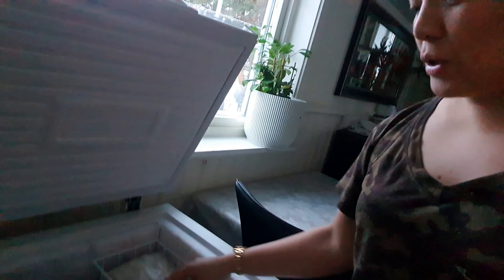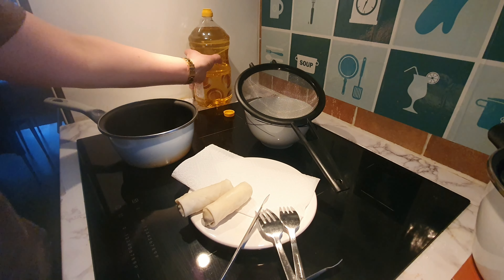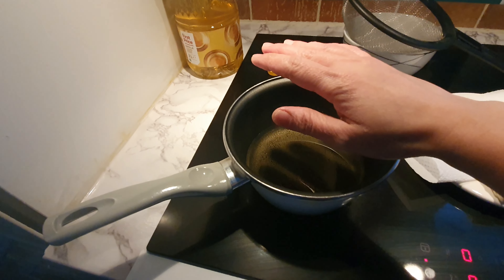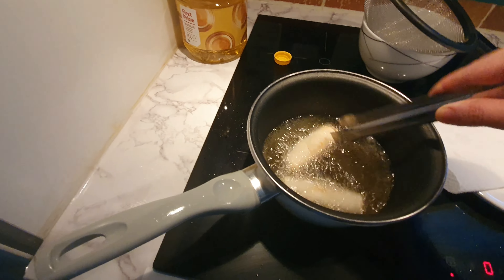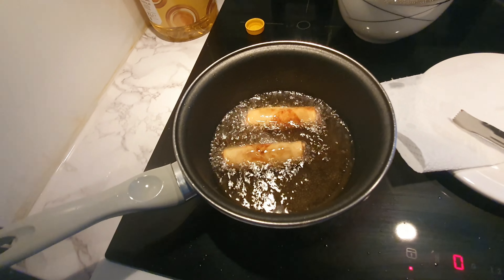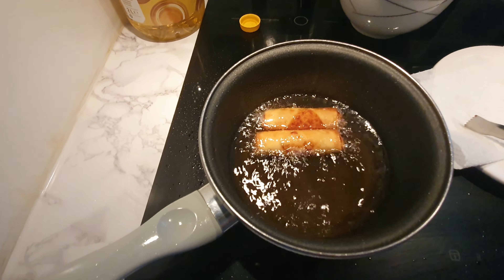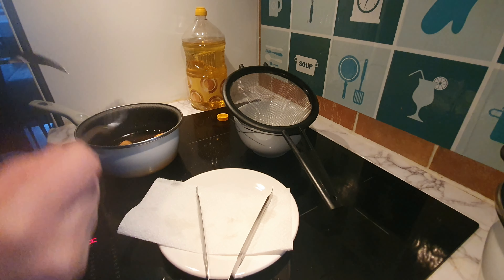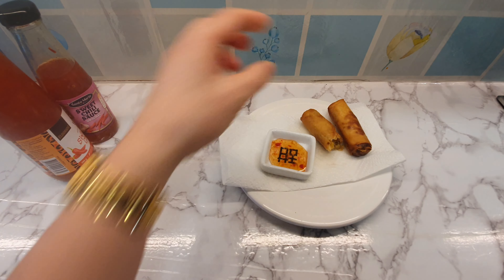how to deep fry spring rolls